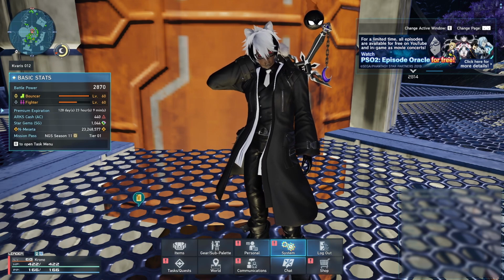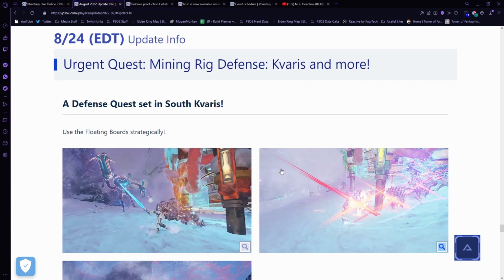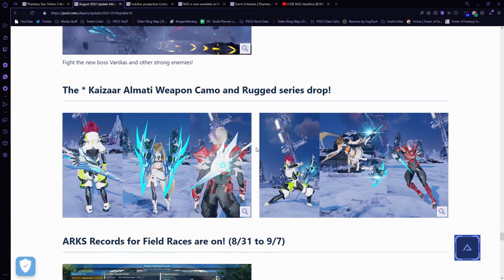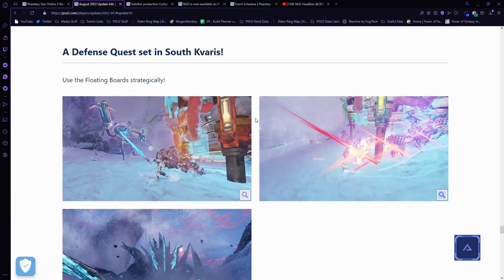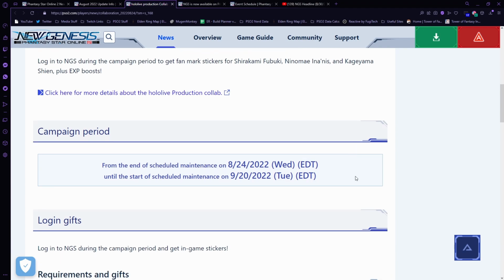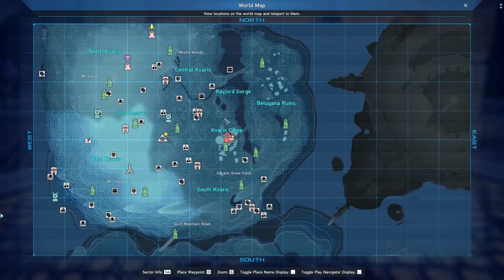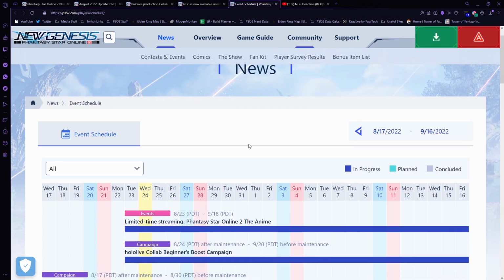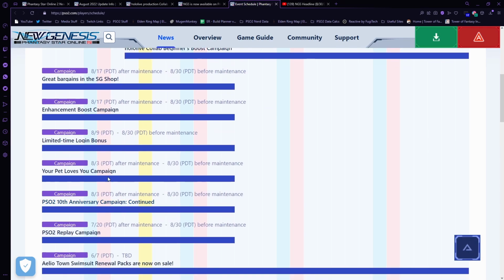August 24th Update | Hololive Collab is Here!!! | PSO2:NGS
Your going to play mining rig and like it Madge